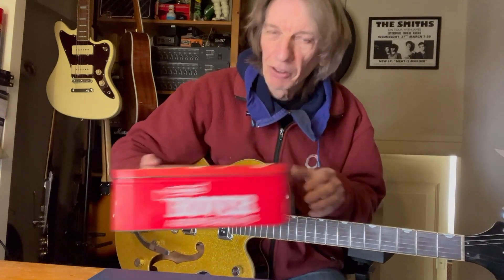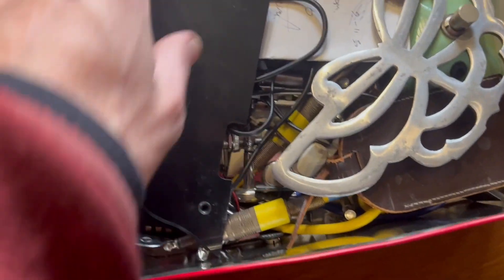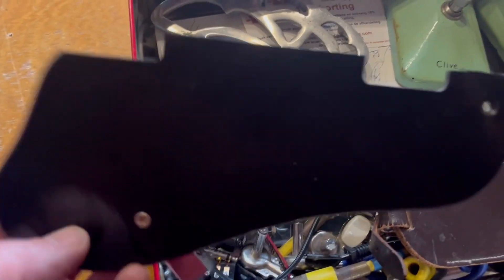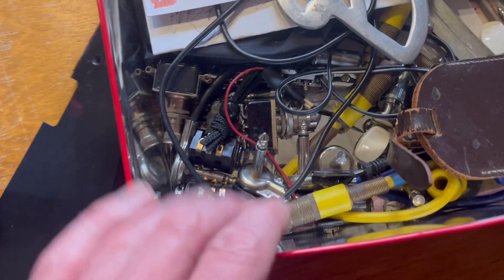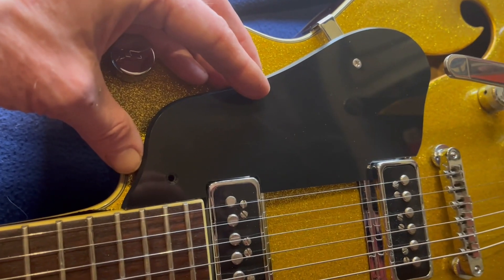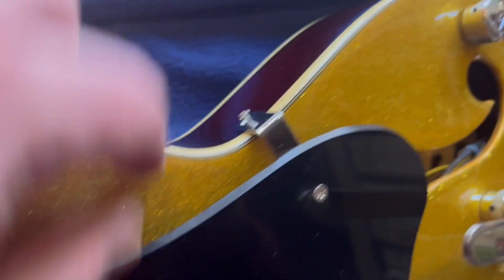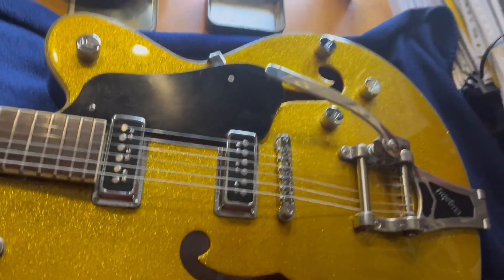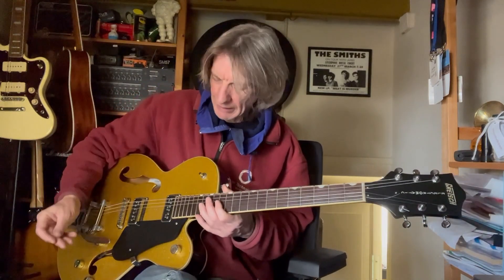Gretsch Electromatic G5128 'loft find' - part three (the scratch plate)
The third and final part of this revival of the Gretsch G5128.
I found the scratch plate!
You get some sounds too through the Fender Champ.